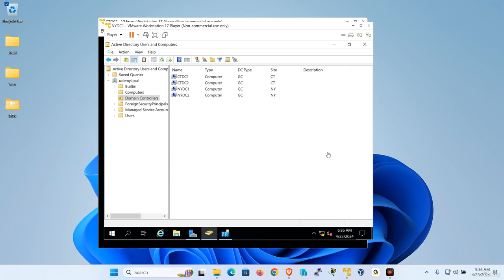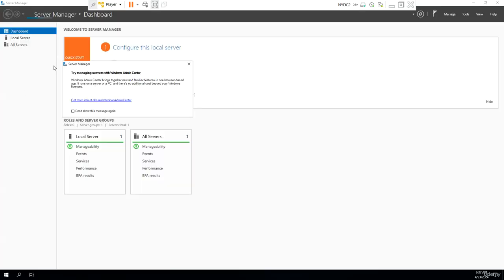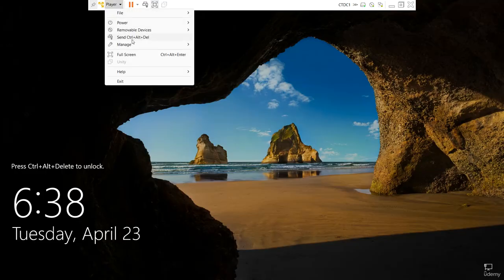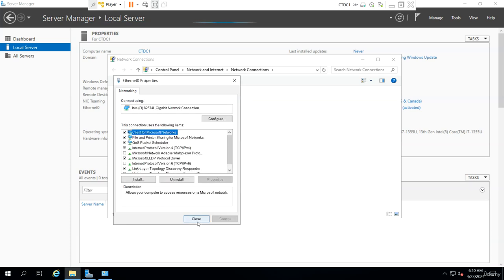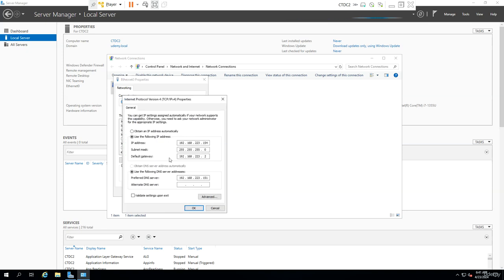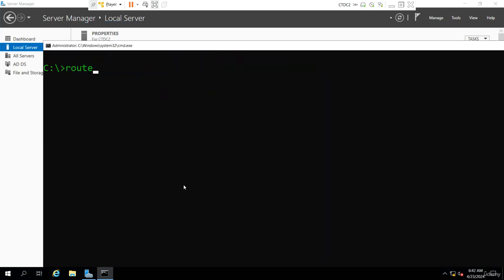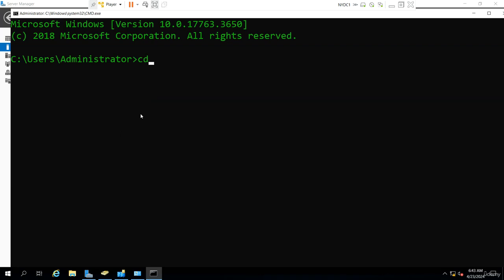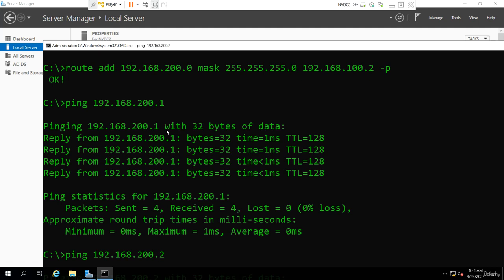81 Change the Subnets and Configure Routing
Changing subnets and configuring routing in an Active Directory environment involves careful planning to ensure efficient network communication and resource access. Here’s a detailed guide to help you change subnets and configure routing.

### Step 1: Change Subnets in Active Directory

1. Open Active Directory Sites and Services

- Log in to a Domain Controller with administrative privileges.
- Open **Active Directory Sites and Services** from the Start menu or Administrative Tools.

2. Change Existing Subnet

1. **Expand the Sites Node**:
   - Navigate to the **Subnets** node.

2. **Modify Existing Subnet**:
   - Right-click on the subnet you want to change and select **Properties**.
   - Update the subnet address (e.g., change `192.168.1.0/24` to `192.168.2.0/24`).
   - Ensure the subnet is still associated with the correct site. Click **OK** to save changes.

3. Add New Subnet (if necessary)

1. **Right-click on Subnets**:
   - Select **New Subnet**.

2. **Enter Subnet Details**:
   - Specify the new subnet in CIDR format (e.g., `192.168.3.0/24`).
   - Associate it with the appropriate site. Click **OK** to create the subnet.

### Step 2: Configure Routing

1. Determine Routing Requirements

- Identify which subnets need to communicate with each other.
- Decide on the routing method: static routing, dynamic routing, or a combination.

2. Configure Routing on Routers

- Access the router(s) that connect the different subnets.
- Depending on the router type, use the appropriate configuration method.

For Static Routing

1. **Access Router Interface**:
   - Log in to the router’s web interface or command-line interface.

2. **Add Static Routes**:
   - For each subnet, add a static route. The command varies by router type but generally follows this format:
     ip route [destination subnet] [subnet mask] [next hop IP address]
   - Example:
     ip route 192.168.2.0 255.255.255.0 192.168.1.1

For Dynamic Routing

1. **Enable Dynamic Routing Protocol**:
   - Configure a dynamic routing protocol like OSPF, EIGRP, or RIP, depending on your network needs.

2. **Configure Routing Protocol**:
   - Follow the specific commands for your router type. For example, to enable OSPF:

### Step 3: Verify Configuration

1. **Check Routing Table**:
   - On the routers, check the routing table to ensure that the routes to the new subnets are present:

2. **Test Connectivity**:
   - Use the `ping` command to test connectivity between hosts in different subnets.

3. **Check Active Directory Replication**:
   - Use the command `repadmin /replsummary` to ensure that replication is functioning correctly across the new subnets.

### Step 4: Update Network Documentation

- Document the changes made to the subnets and routing configurations for future reference.

### Conclusion

Changing subnets and configuring routing in an Active Directory environment requires careful execution to ensure smooth communication between different network segments. By following these steps, you can effectively manage your network's structure and enhance overall connectivity.